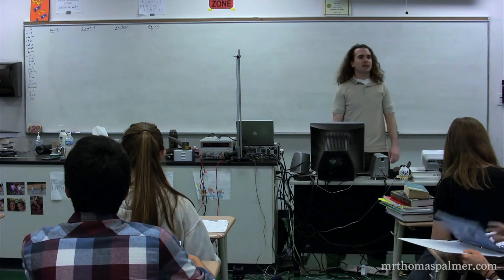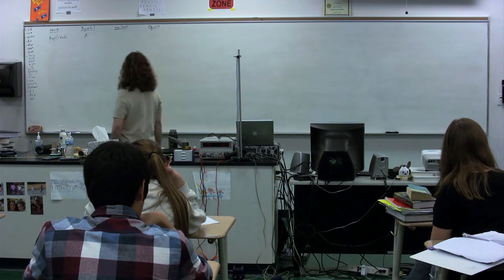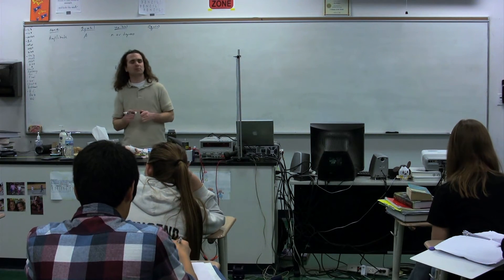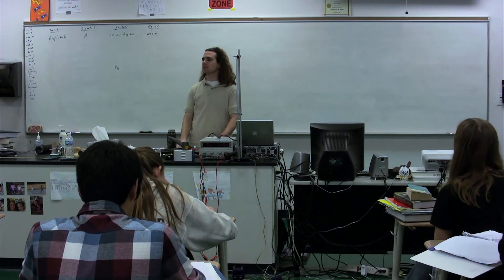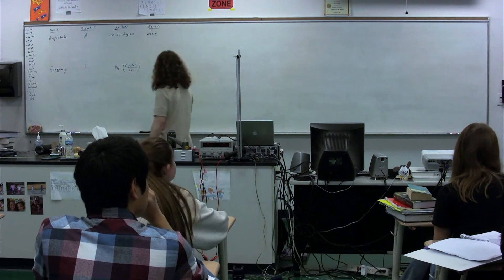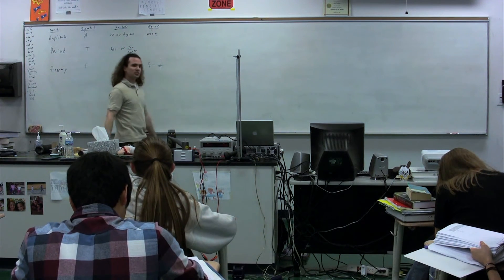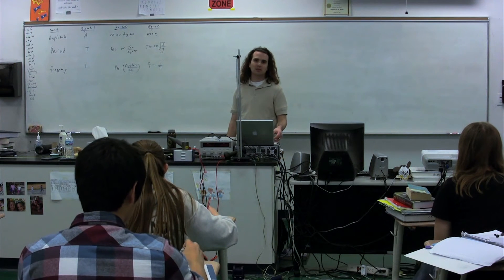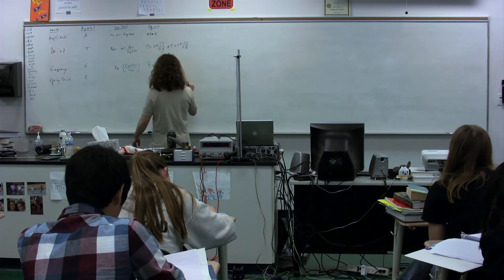Table of Friends - Amplitude, Period and Frequency - Algebra Based Physics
Algebra Based Physics: Table of Friends - Amplitude, Period and Frequency. has Lecture Notes, Groupings and Sequencing of my lecture videos. Yes, I changed websites.